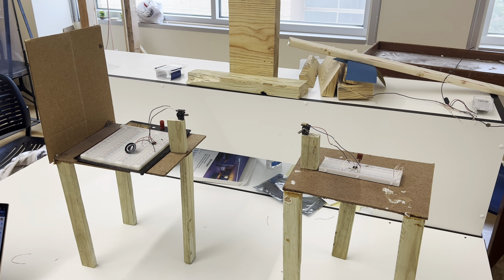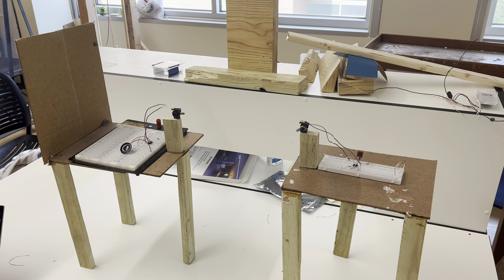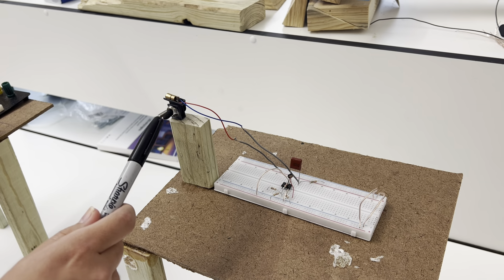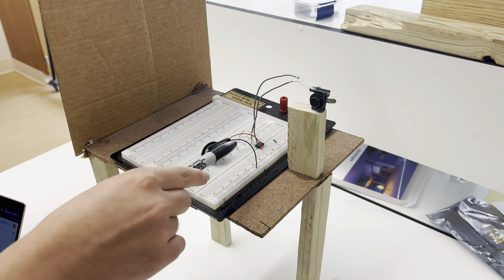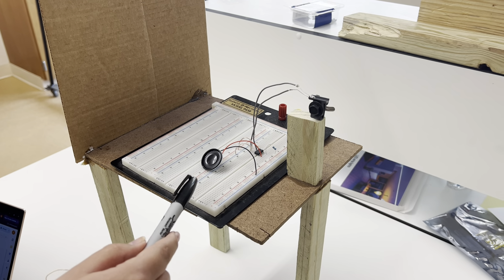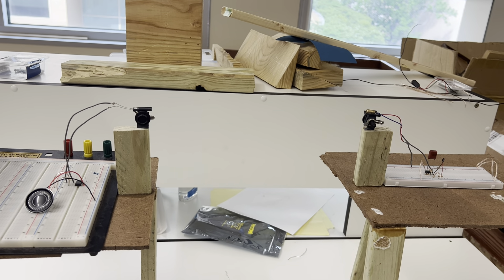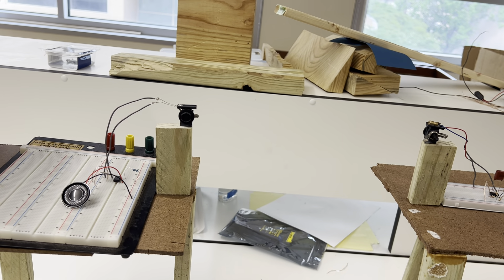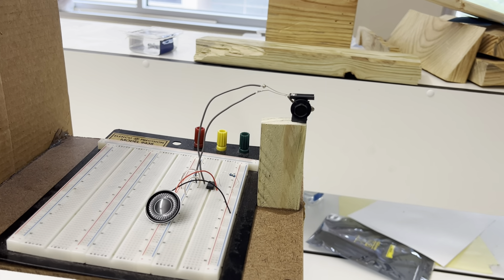Laser Communication Demo by Aden Zebaida & Catalina Fossati (Charles' Group)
Discover, Explore and Enjoy Physics and Engineering (DEEP) is a Tier One grant funded by Texas A&M University. Graduate and undergraduate students from Physics & Astronomy and Engineering Departments work side-by-side with their peers and professors on research, concept, design, and fabrication of science demonstration experiments. They present these exhibits during the Physics & Engineering Festival, Physics Shows, and other outreach programs in teams of several students and faculty members. These demonstrations are also used to enhance the undergraduate curriculum.